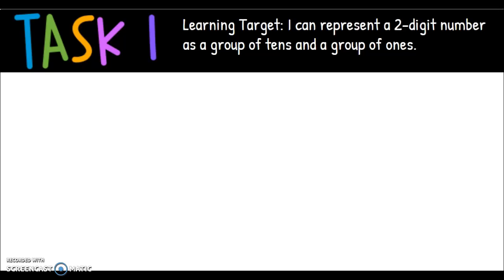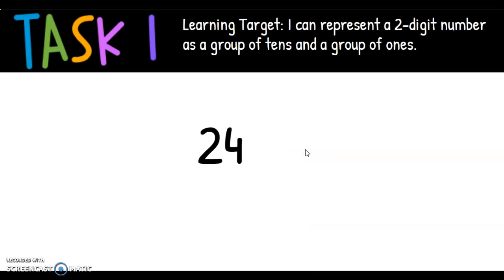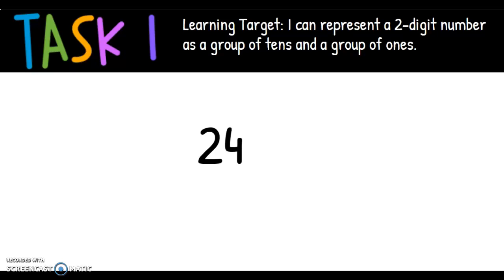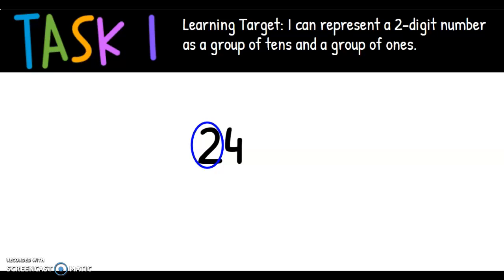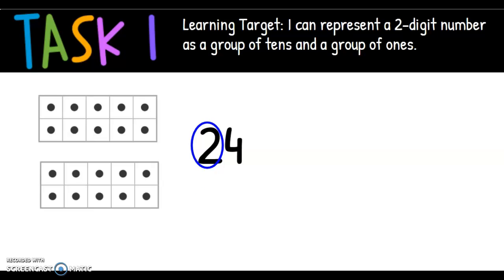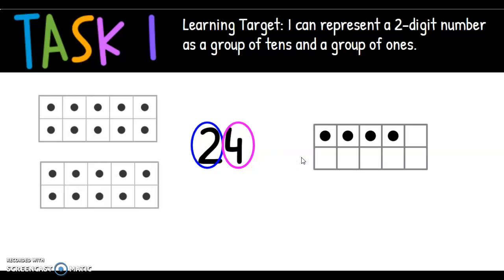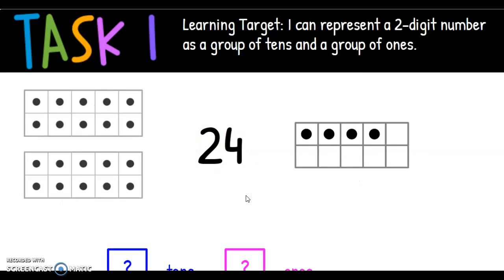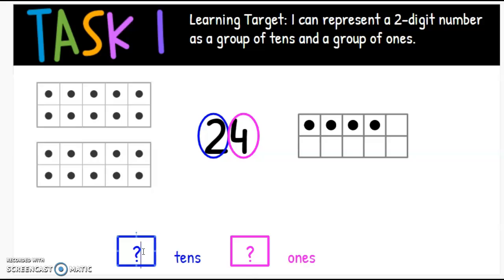Week 37 Task 1: How Many Tens and Ones?